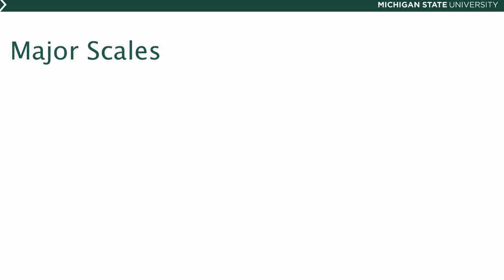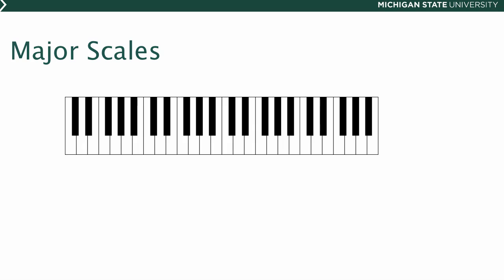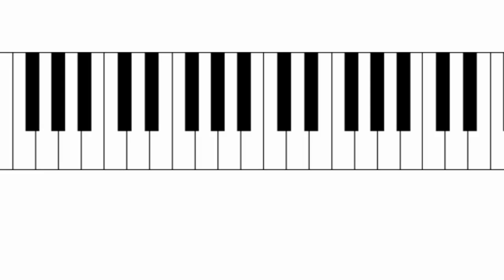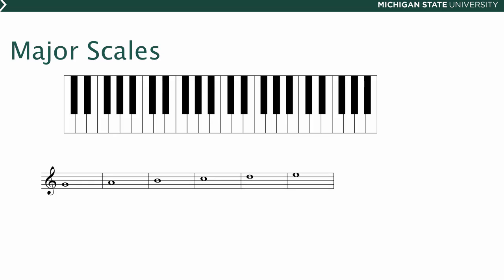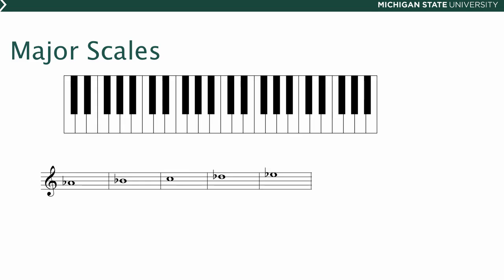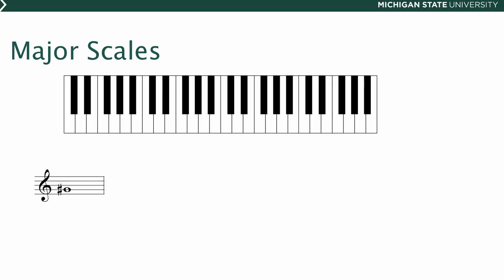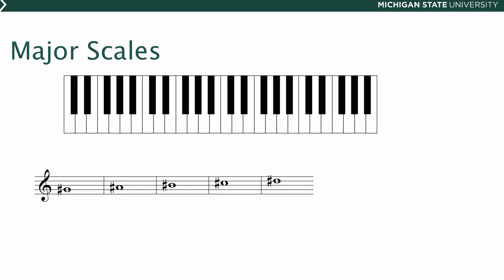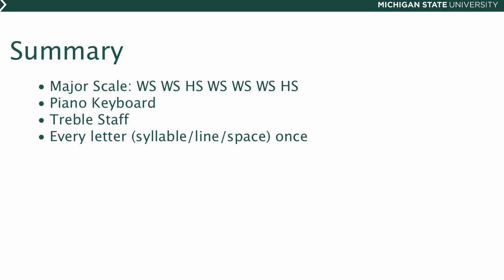2.2 Major Scales